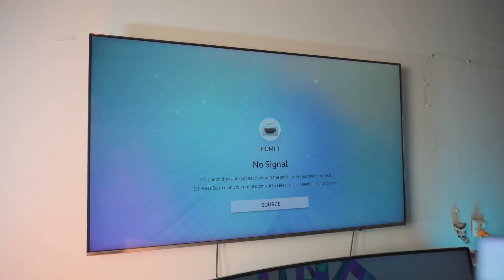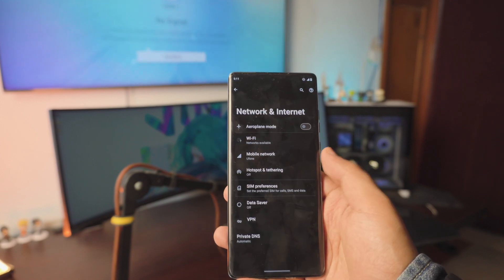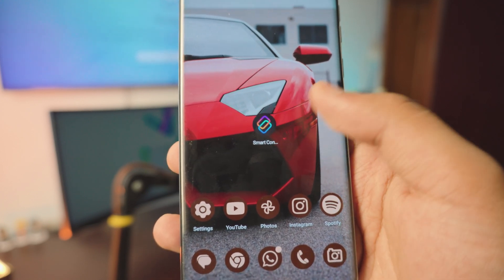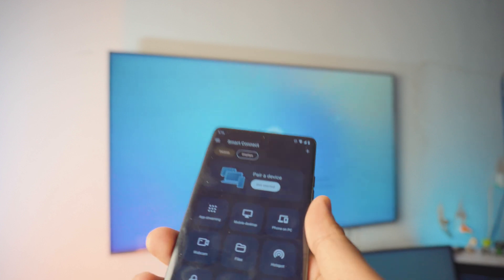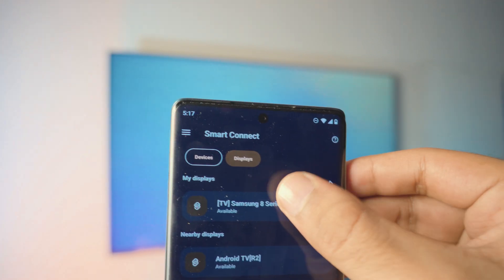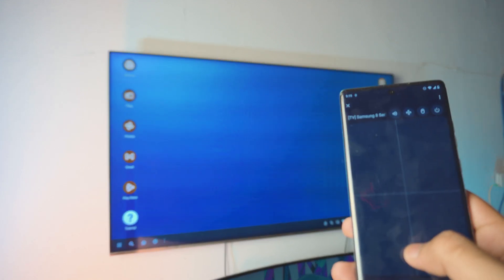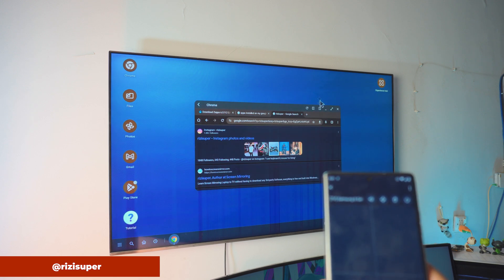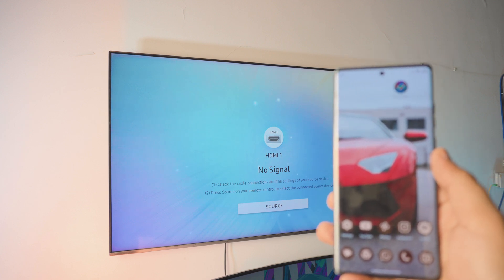Screen Mirroring with Motorola Android Phone + Connect Phone to TV! (2025)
Screen Mirroring with Motorola Android Phone + Connect Phone to TV

Amazing features on the Motorola Android Phone let you not only screen mirror your Android phone to TV but also turn your TV into a mobile desktop, a game mode that turns your Motorola into JoyStick, your TV into a console, and many more! All are free and wireless.